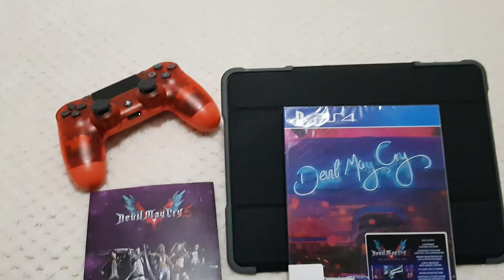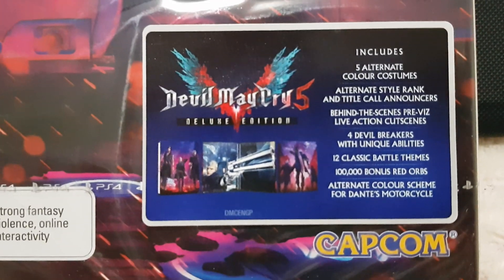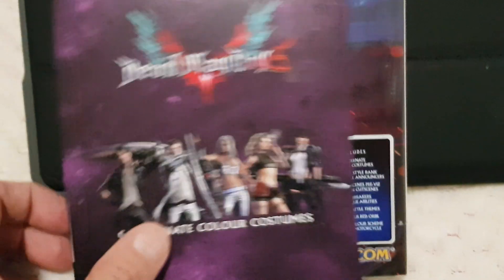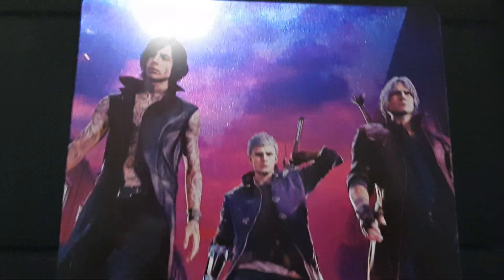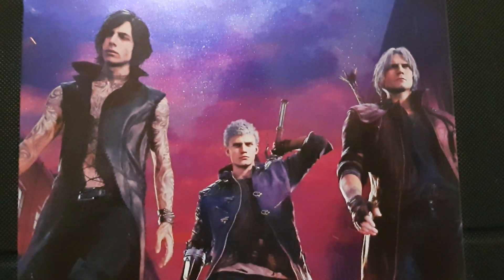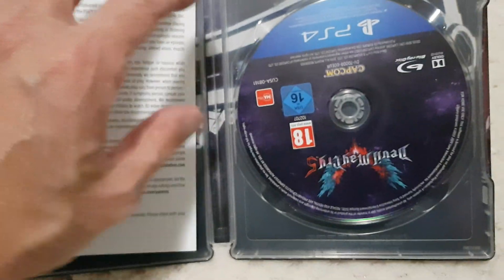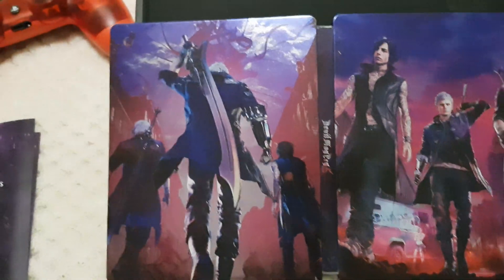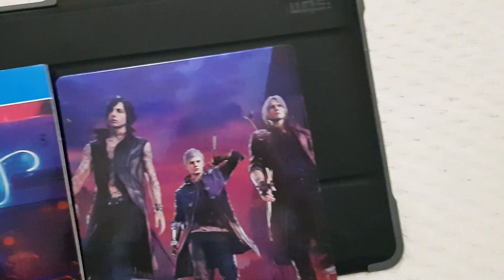Devil May Cry V Steelbook Deluxe Edition Unboxing PS4